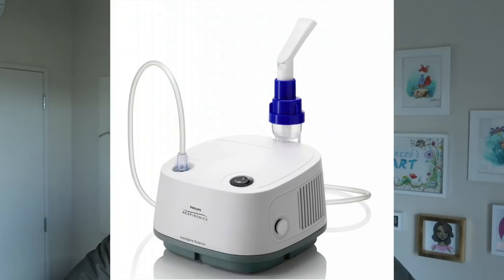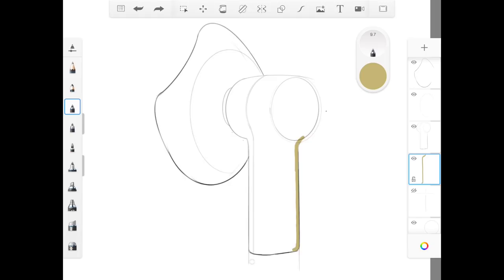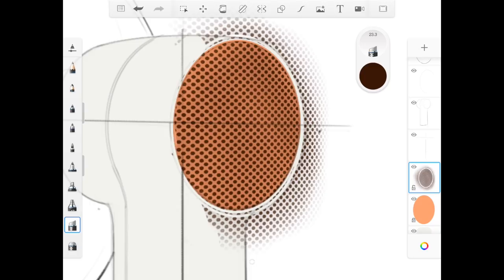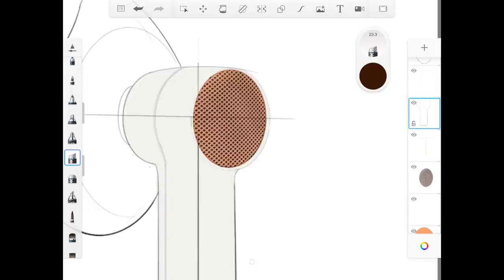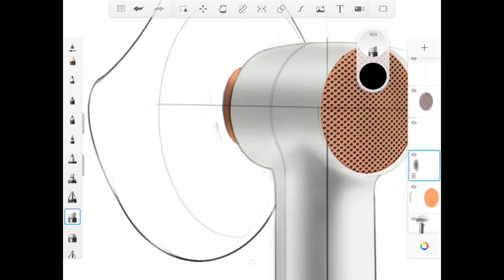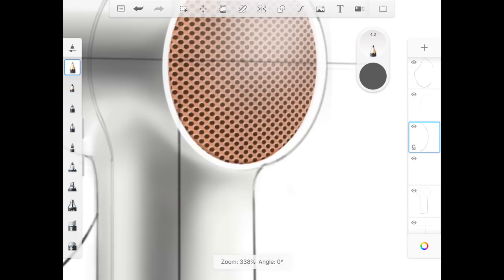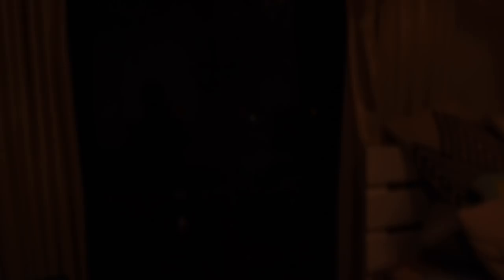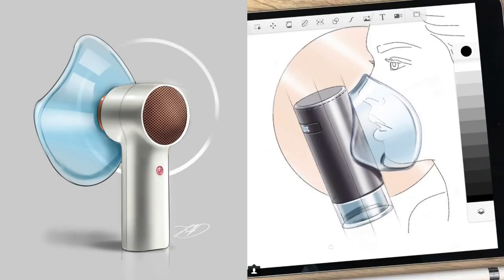Product Design Sketch Off with a Pro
In this video, I challenge Sam to a sketch off on the iPad. For the challenge we both ad to draw a nebulizer. It was a lot of fun and I learned a lot.